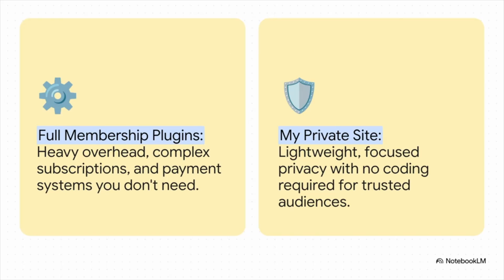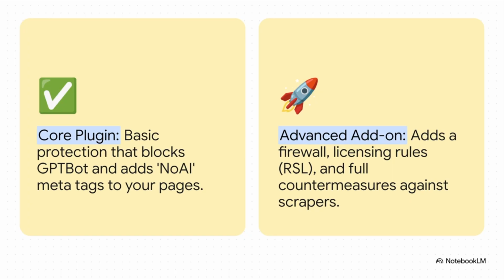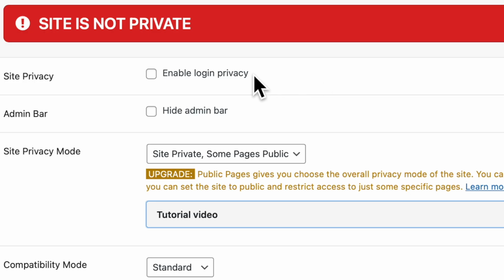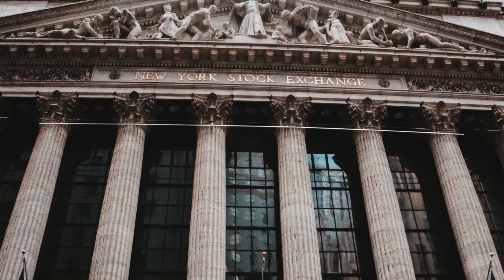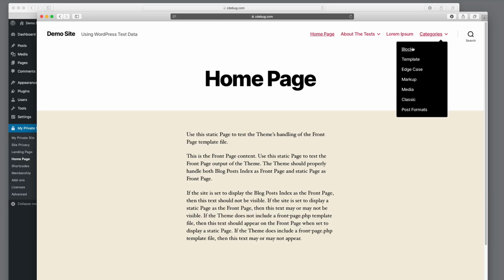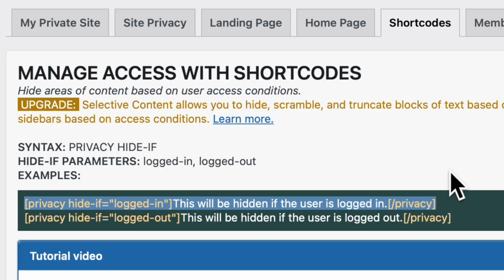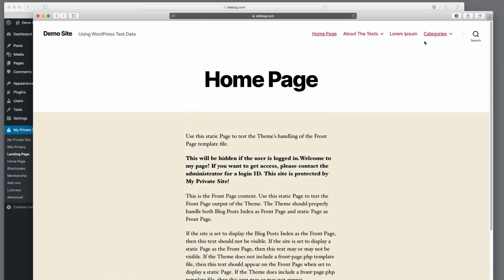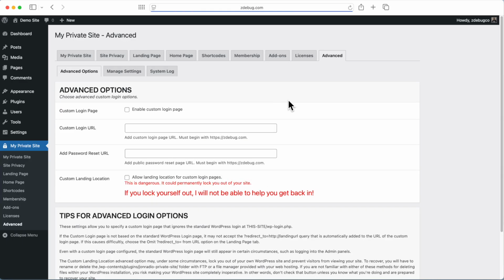My Private Site 4.0 Getting Started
One-click privacy protection for all your WordPress site's content.